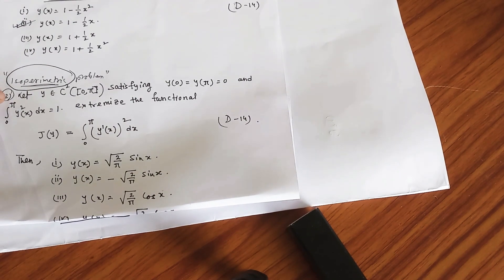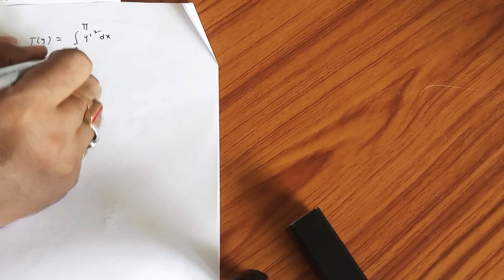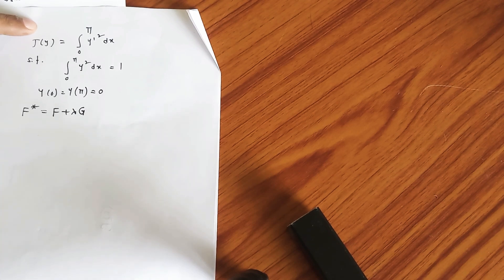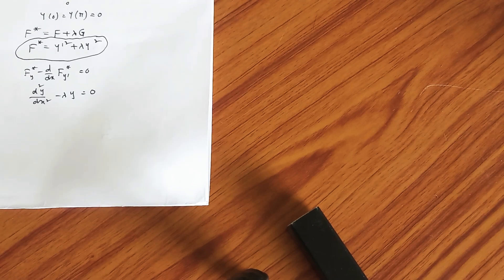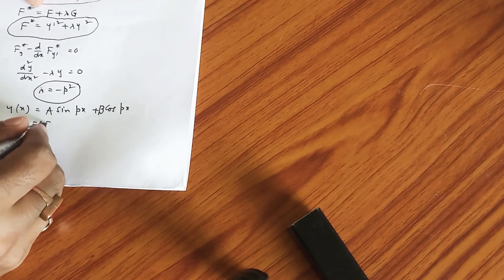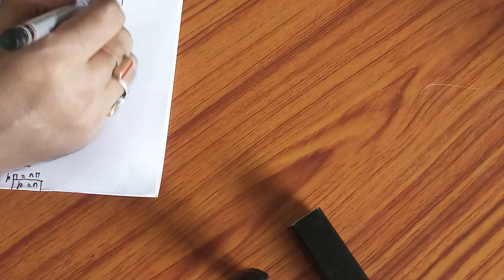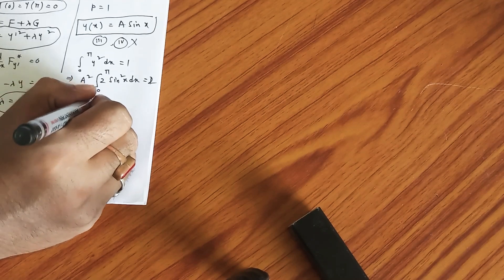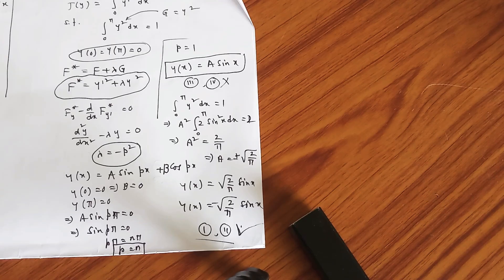Isoperimetric problem of COV